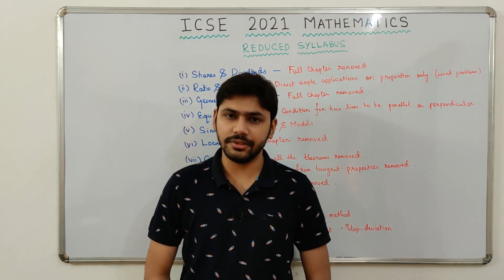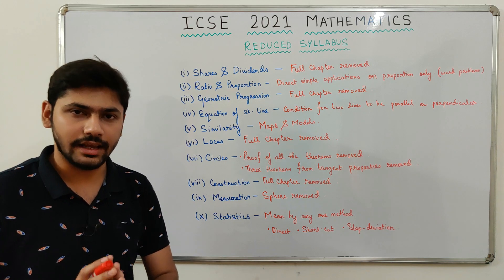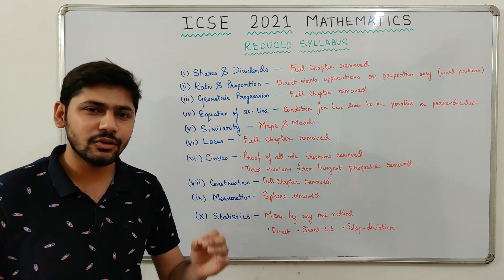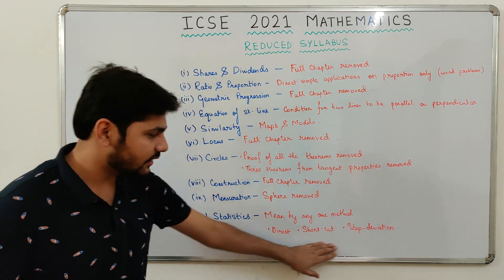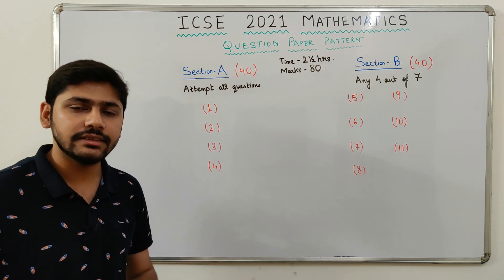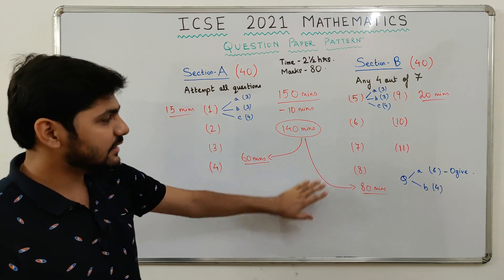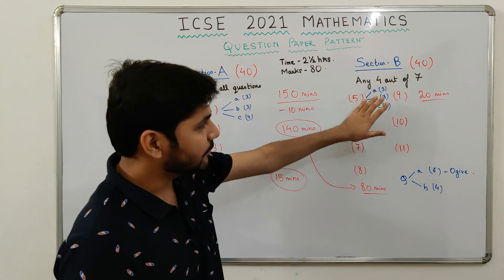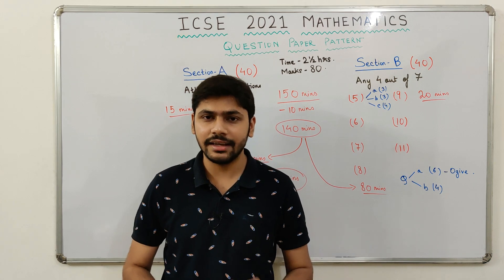ICSE 2021 Class 10 Mathematics Board Question Paper Pattern | Tips to Score Good Marks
This video is all about the ICSE 2021 Class 10 Mathematics Board Exam. In this video, we cover the Reduced Syllabus for ICSE 2021 Mathematics, the Board Question Paper Pattern, Time Management and Tips for the preparation of your examination.

00:00 - Intro
00:53 - Reduced Syllabus
05:23 - Question Paper Pattern
10:21 - Tips & Time Management